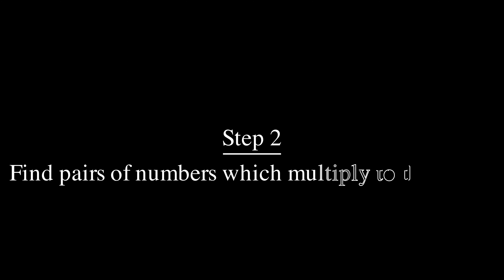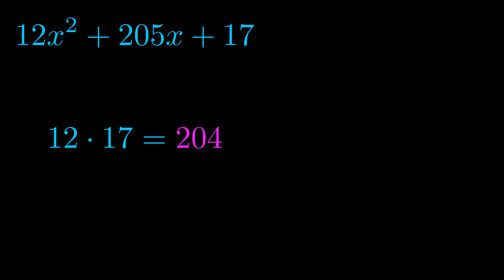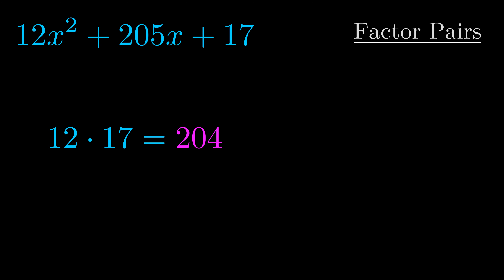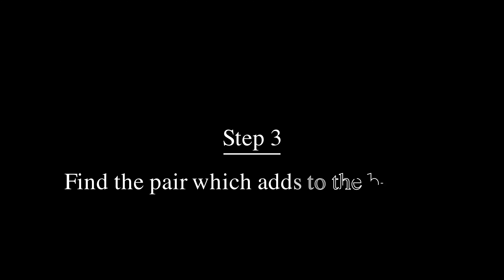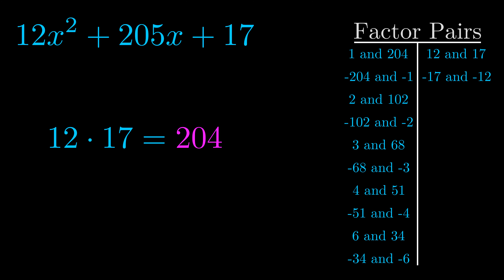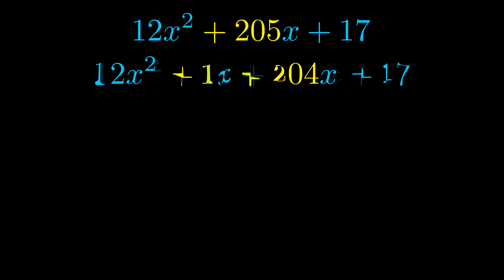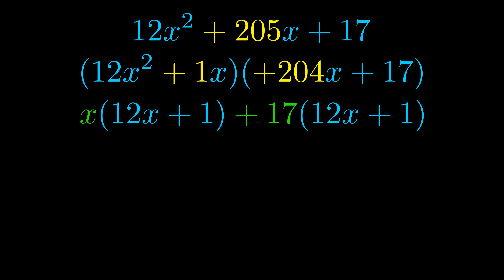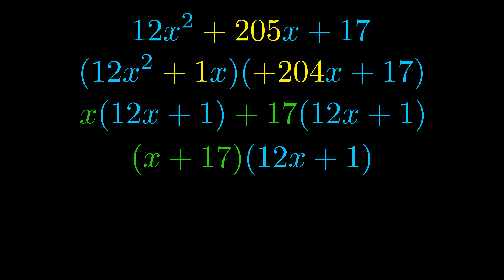Factor 12x^2 + 205x + 17